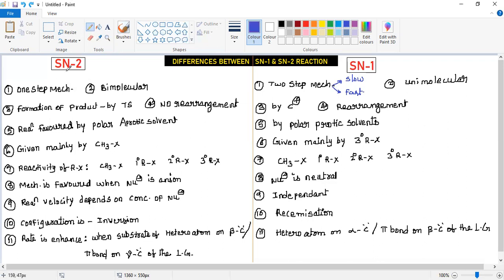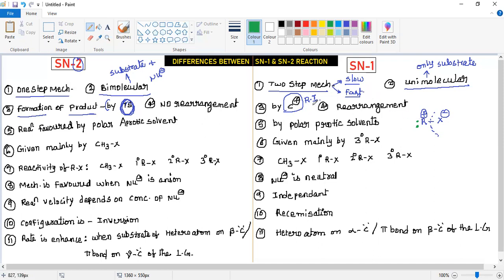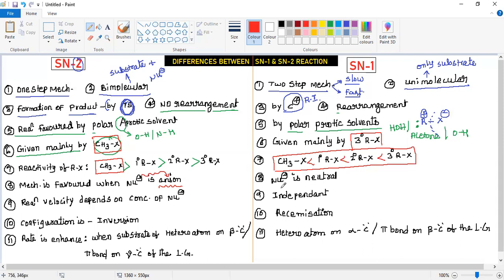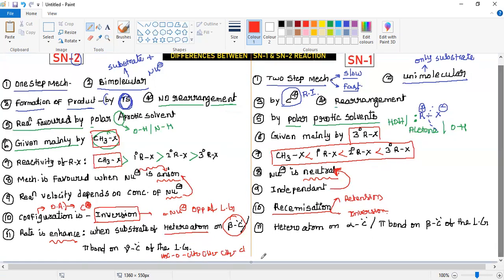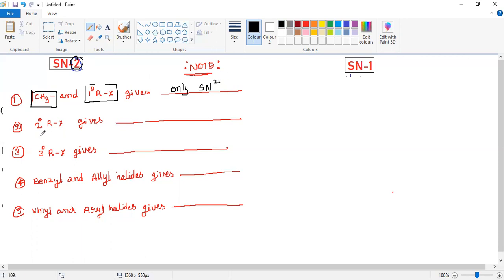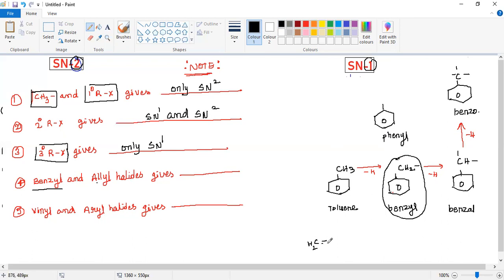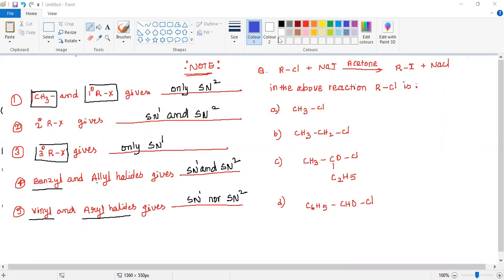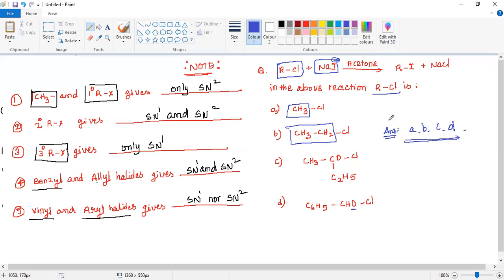ORG CHEM CLASS XII DIFFERENCES OF SN 1 & SN 2 PART 4 BY DPLZ GANDHI sir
hello my dear JEE & NEET WARRIORS PLZ CONCENTRATE ON ORGANIC CHEM. AND IMPROVE UR BOOST / HORLICKS /BORNVITA .ABOUT ORGANIC BY READING DAILY ONE HOUR .LUV U GUYS .